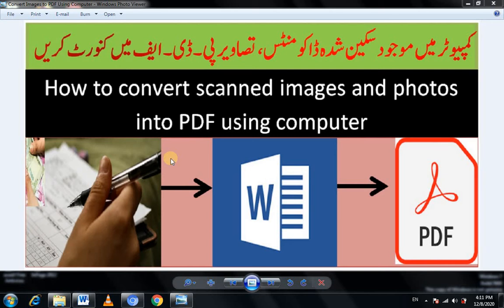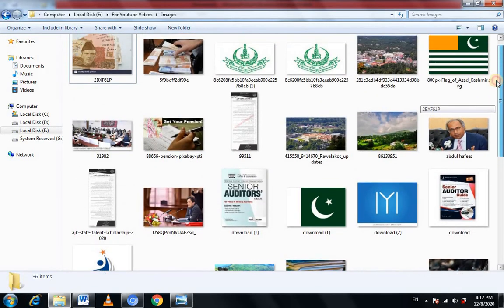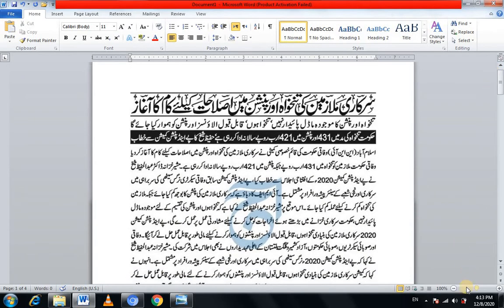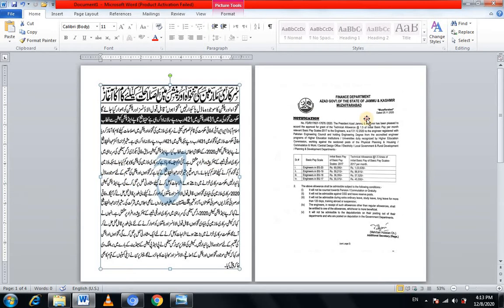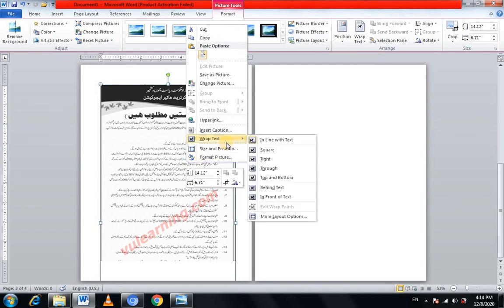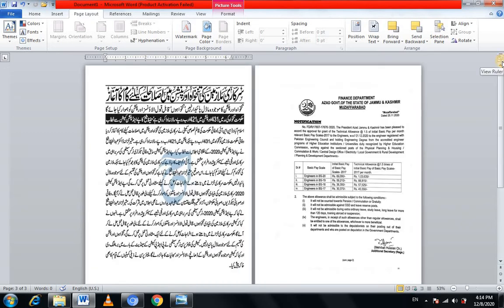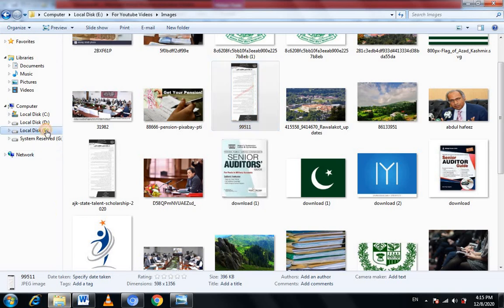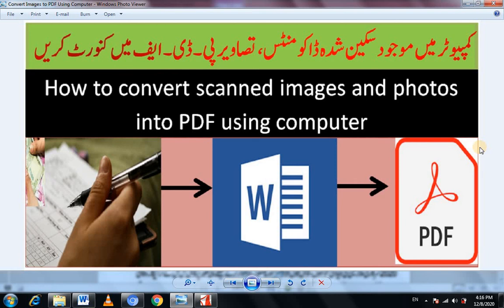How to convert images photos or scanned documents into PDF in computer laptop|| Without Application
In this video an easy way of converting the images, photos or scanned documents into PDF is discussed.
Using the Microsoft Word, you can easily convert the images, files, photos and scanned documents into PDF without any extra application or software. This technique tells you converting JPG, JPEG Files using windows 7, XP, Windows 10 and Windows Vista into PDF Portable documents format
This channel will also help you in learning:
Microsoft Office Word Excel Power point, Inpage, Windows and mobile technology.

Muhammad Naseer Khan
Subject Specialist English
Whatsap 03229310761